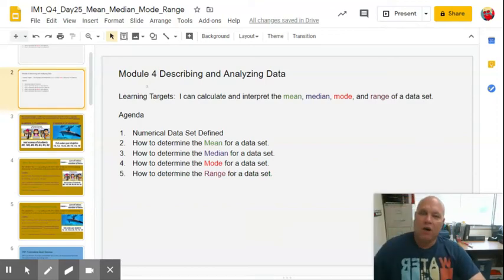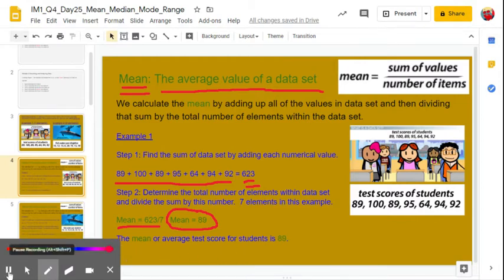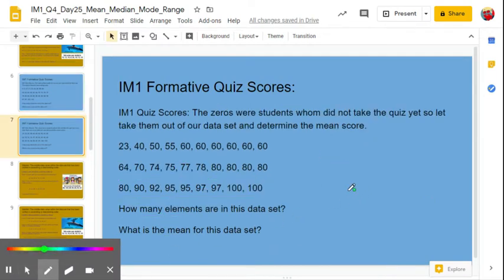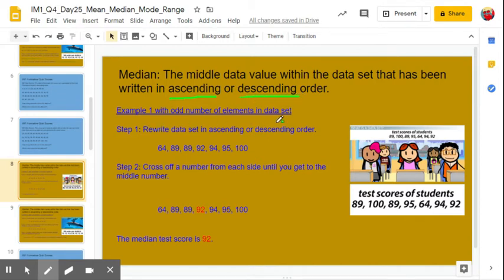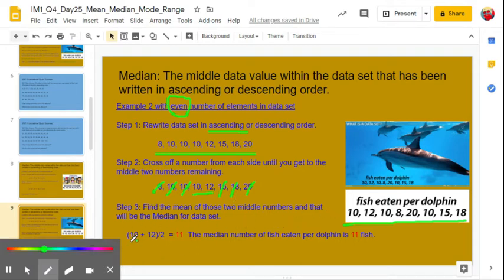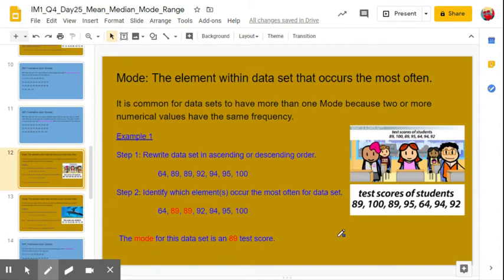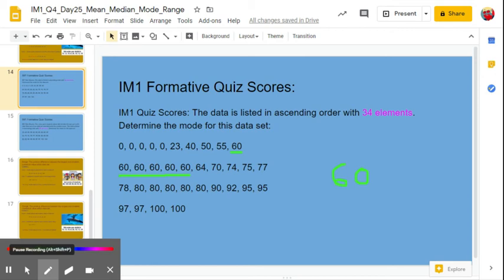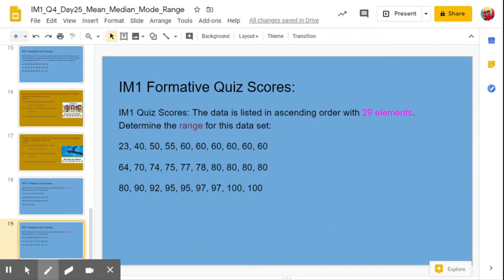IM1_Q4_Day25_Mean_Median_Mode_Range - Google Slides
This video provides direct instruction for finding the mean, median, mode, and range for a numerical data set. This video was created for Edpuzzle where it will automatically stop for interactive questions. Hence, Any student watching video on youtube should pause to answer questions.